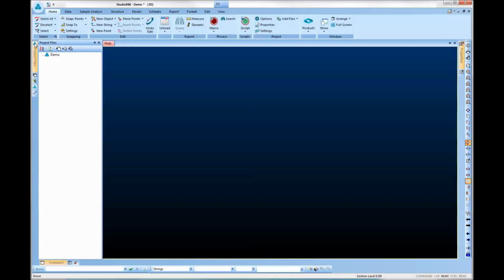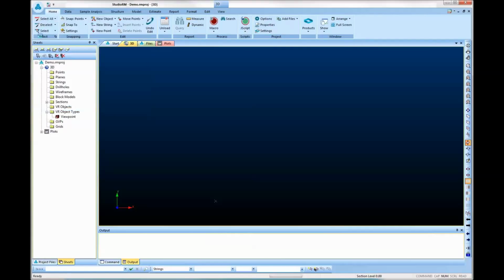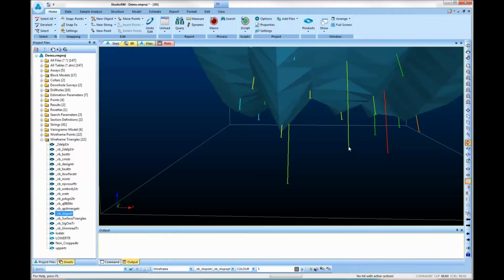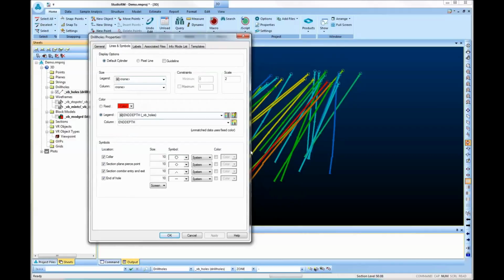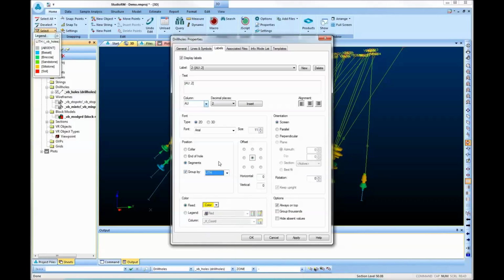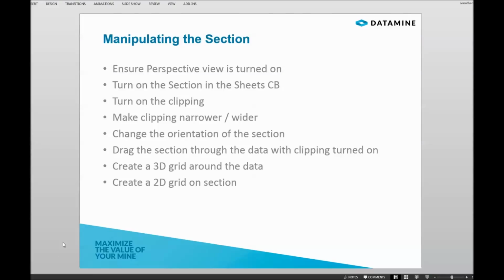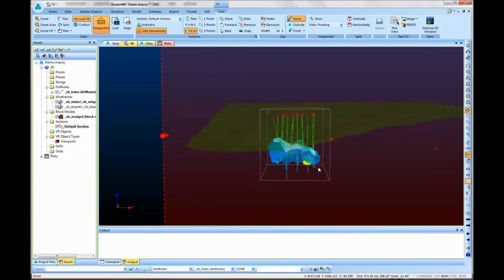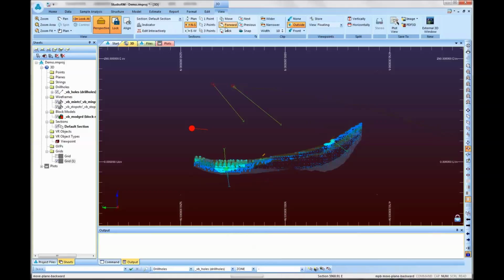Datamine Studio RM - Quickstart Guide